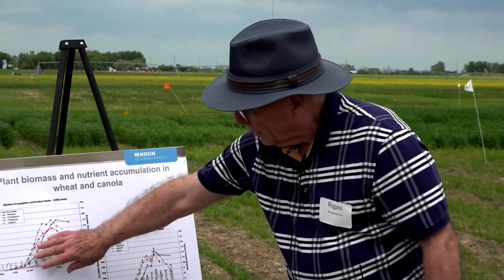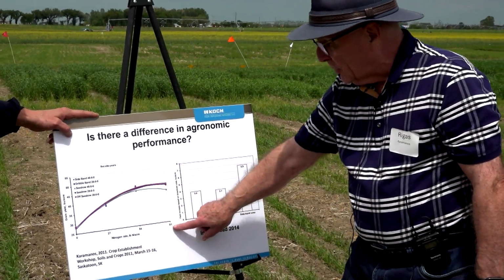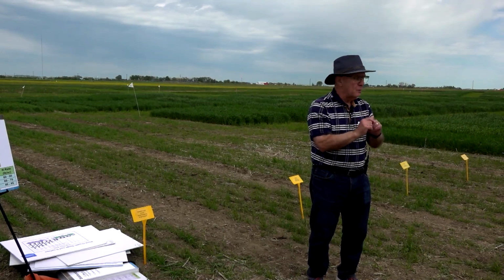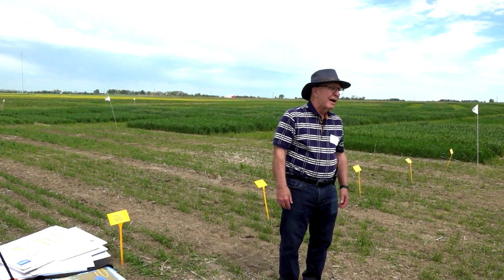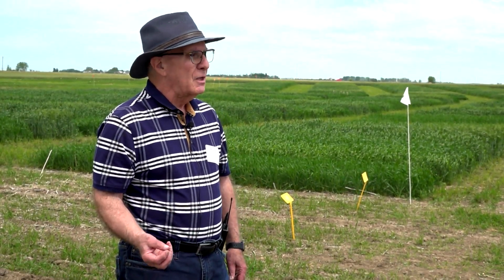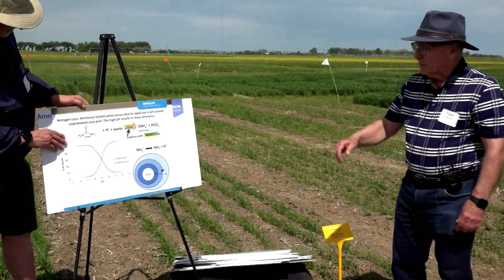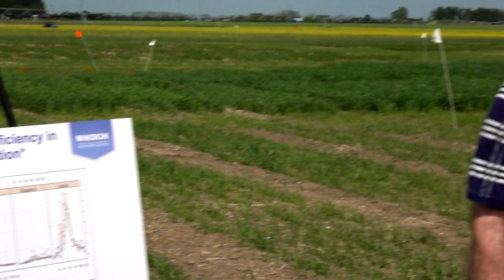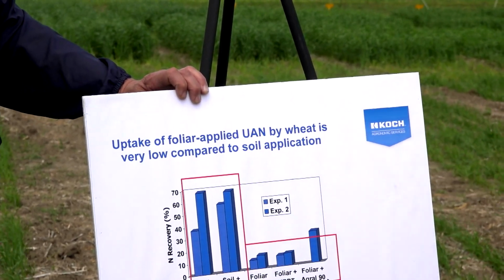Nurturing your Nitrogen - Rigas Karamanos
Nitrogen fertilizer management is receiving considerable attention these days due to fluctuating prices of nitrogen fertilizer, crops, and efforts to reduce ammonia & nitrous oxide emissions, and the nutrient leaching and run-off in select environments. The key to successful nitrogen fertilizer management lies in the availability – there is a long period between fertilizer application and when the crop requires nitrogen. As a result, nitrogen is susceptible to loss.

Rigas will pull from his career-long insight to discuss the best placement method between banding and broadcasting, as well as the do’s and dont’s of broadcasting nitrogen – when can you do it, how can you maximize its use, when to stay away from it – and the best timings. Additionally, he will highlight the role Enhanced Efficiency Fertilizers (EEFs) can play and the optimal times and ways to use them.